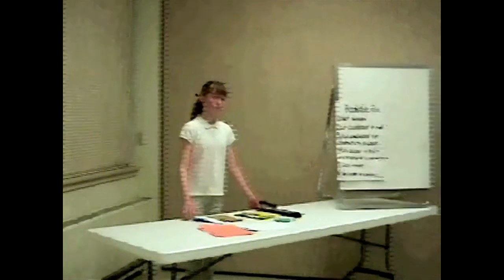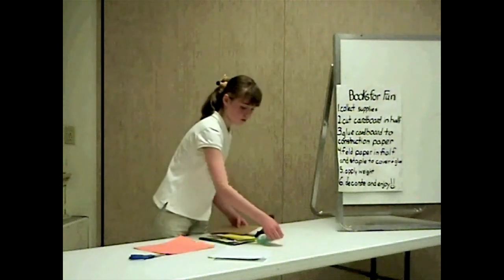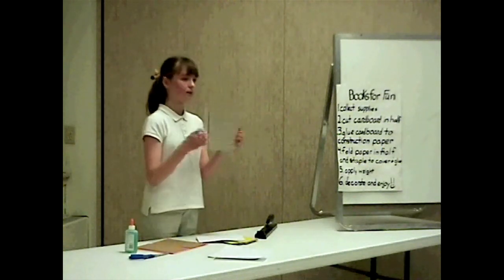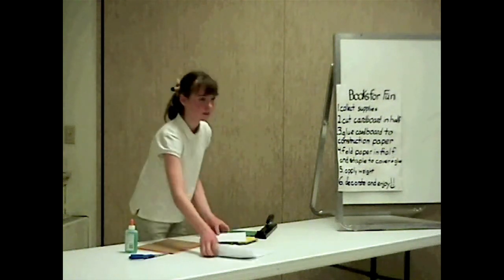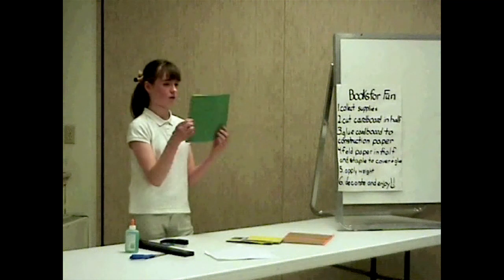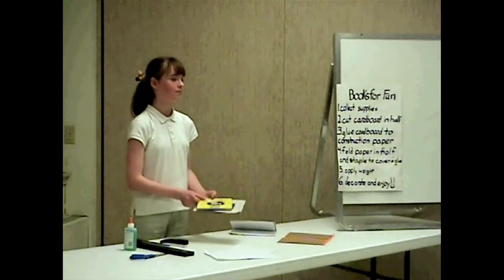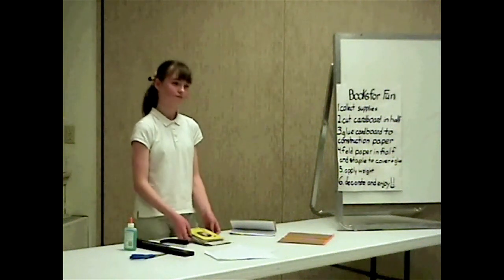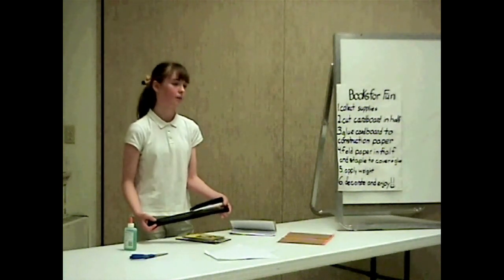How to Make a Book - Sample Maine 4-H Demonstration Project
A Maine 4-H Youth showing her demonstration project. Just one example of a 4-H demonstration project.